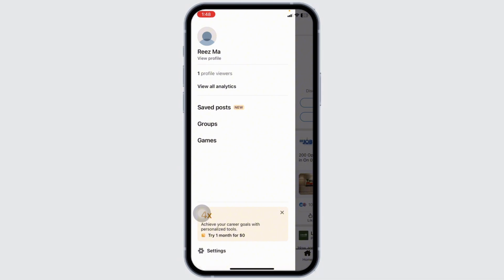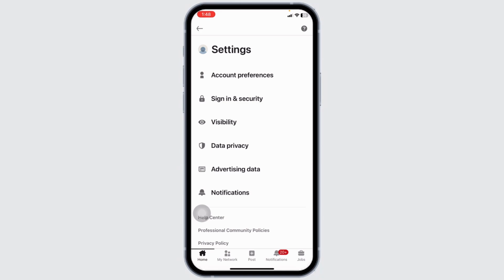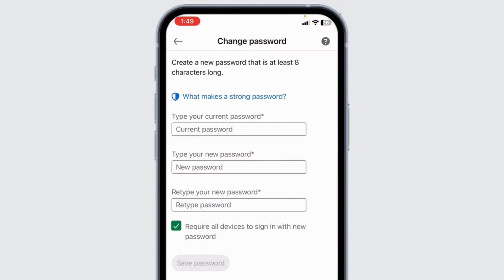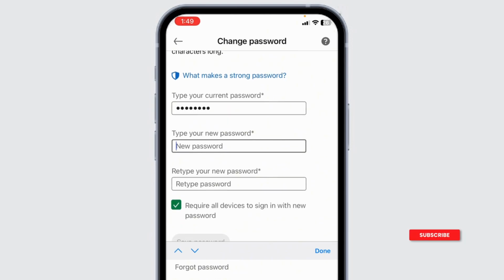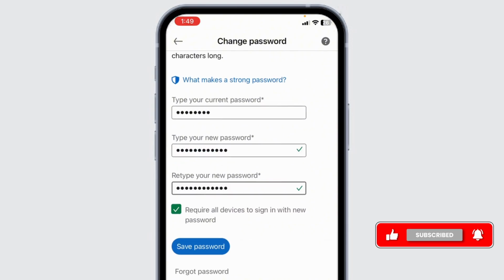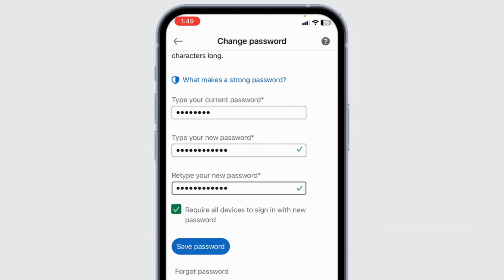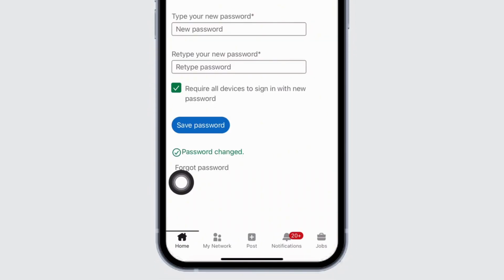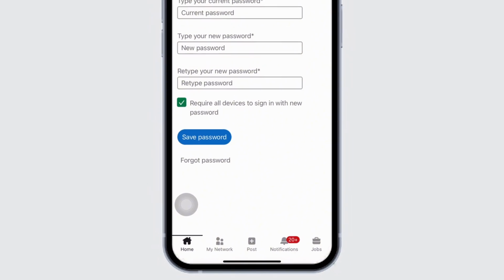How To Change Your LinkedIn Account Password 2024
Interested in changing your LinkedIn account password in 2024? This tutorial provides a step-by-step guide on how to update and change your LinkedIn password for security reasons. Learn how to navigate LinkedIn settings, set a new password, and ensure your account remains protected.

In this tutorial:
0:00 - Introduction
0:15 - How to Change Your LinkedIn Account Password (2024 Guide)

Discover how to easily update your LinkedIn password to enhance account security and protect your professional profile with this practical guide. Follow the steps to secure your LinkedIn account effectively.

Change your LinkedIn account password today with this straightforward tutorial!